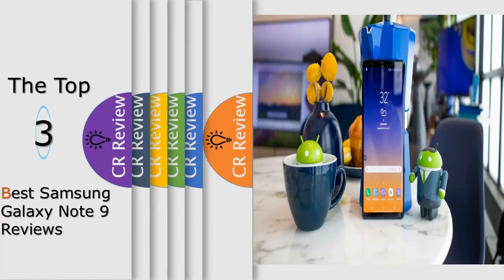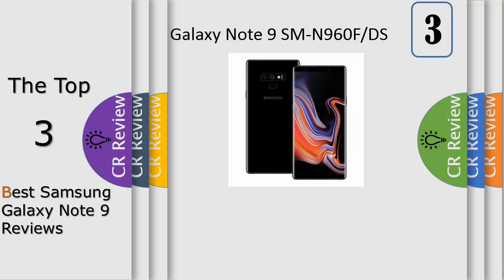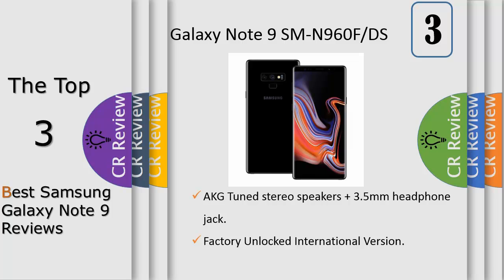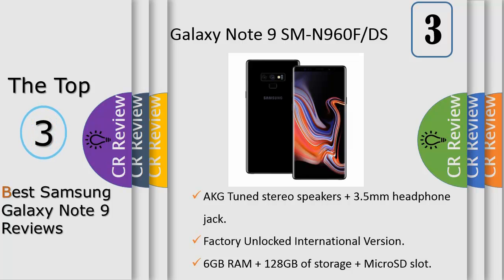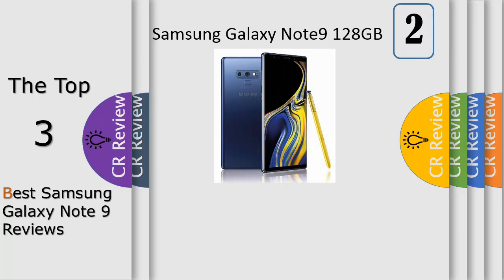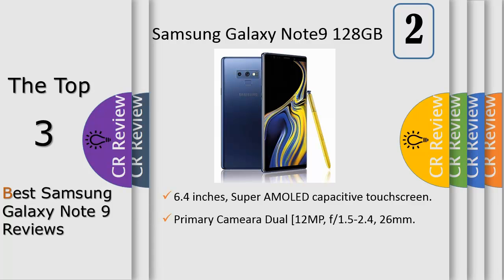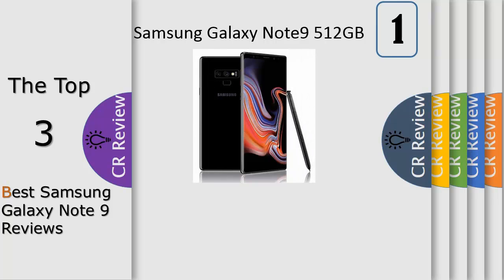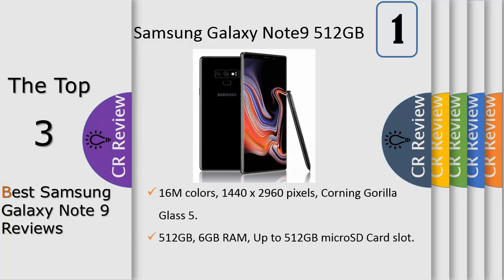Top 3 Best Samsung Galaxy Note 9 Reviews In 2024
Get Discount From Here:
3. Samsung Galaxy Note 9 SM-N960F/DS
2. Samsung Galaxy Note9 128GB
1. Samsung Galaxy Note9 512GB

Latest Samsung’s development - flagship Note9. This phone is a beast. Sports Snapdragon 835 or Exynos 9810 (depending on the region), 128GB of storage + microSDHC slot (up to 512GB memory card). With 6GB of RAM, your apps will stay longer in the memory, so you don’t need to wait for them to refresh when you switch between the apps. New redesigned and improved stylus. New camera set up: 12MP Dual Camera with variable aperture on the back + 8MP front-facing camera. The phone comes pre-loaded with Android 8.1 Oreo OS with the latest Samsung Experience Skin. With 4000mAh of battery, you can easily get through an intense business day.